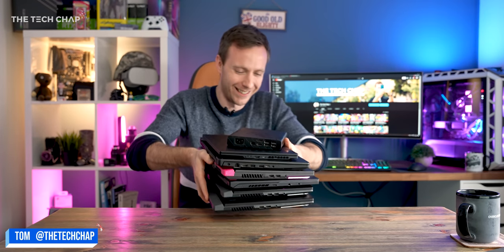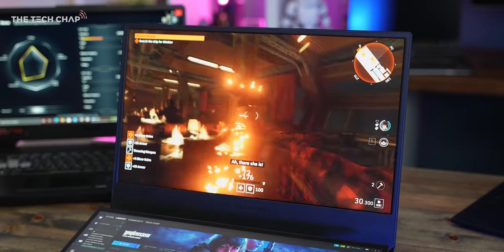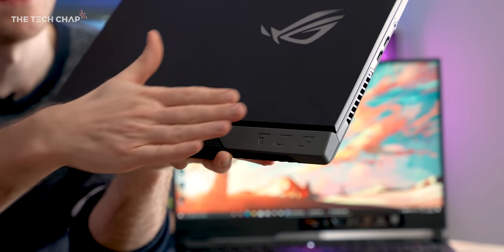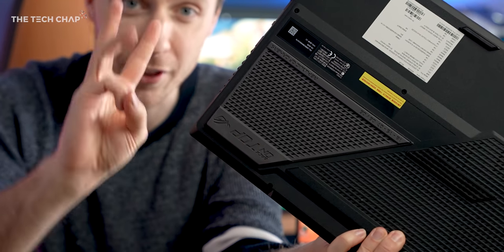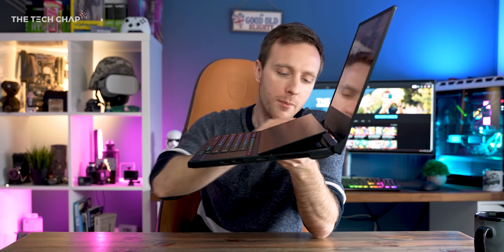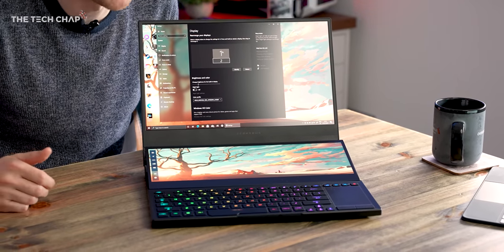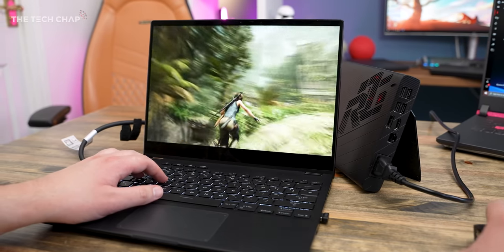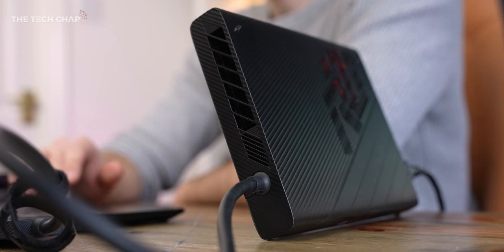The Best ASUS ROG Gaming Laptops for 2021 🔥 | The Tech Chap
ASUS has unveiled new ROG STRIX, SCAR, Zephyrus Duo & Flow X13 Gaming Laptops at CES 2021! With next-gen RTX 3070 & 3080 graphics + AMD Zen 3 5000 CPUs! But is the HYPE real?

This video is NOT sponsored - ASUS sent the pre-release review units for testing and I do not get to keep them.

00:00 Intro
00:38 RTX 3080 & Ryzen 5000
01:43 ROG SCAR 15 & 17
04:38 ROG STRIX 15
06:03 A Rude Interruption!
06:21 ROG Zephyrus Duo
09:25 ROG Flow X13
11:51 Big Questions!